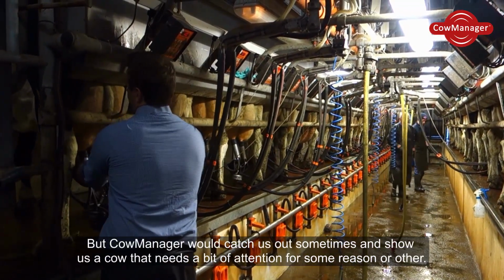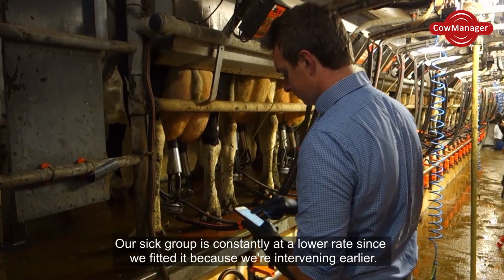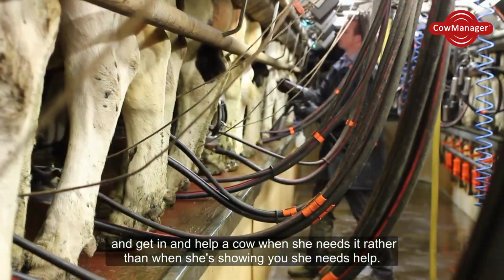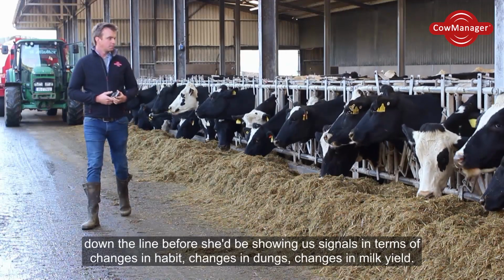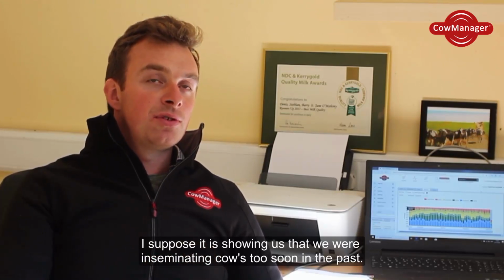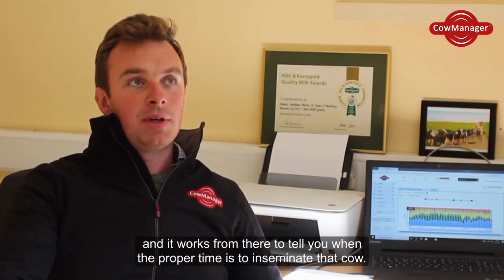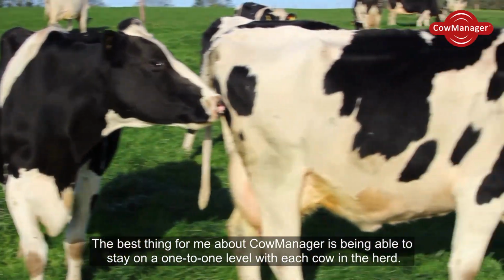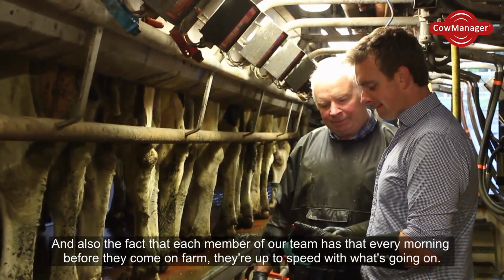CowManager at Berrell Farm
Cork Dairy Farmer, Barry O'Mahony, shows us around the system at Berrell Farm